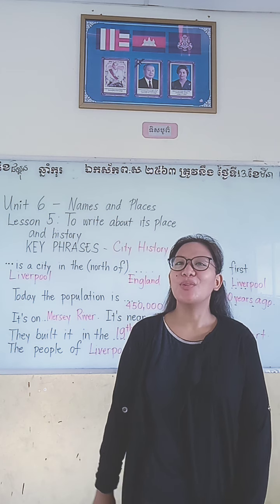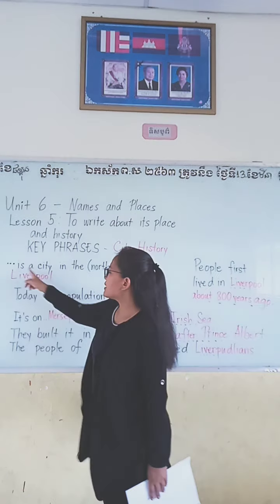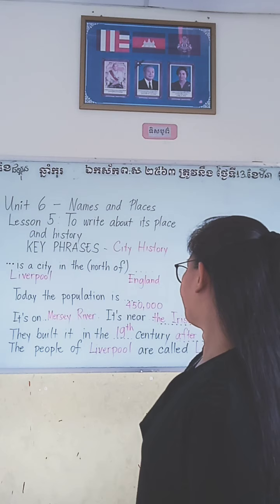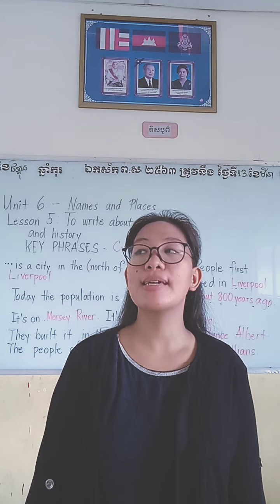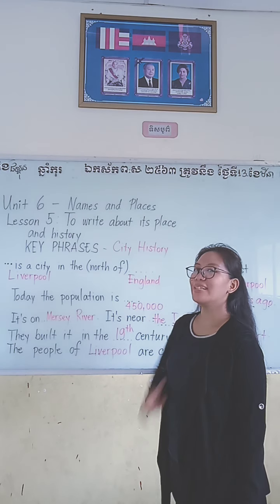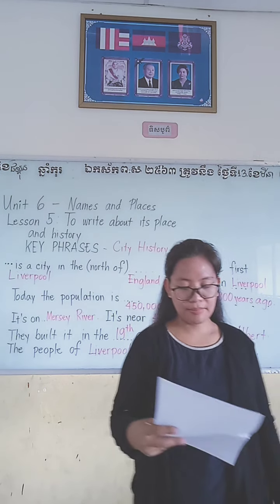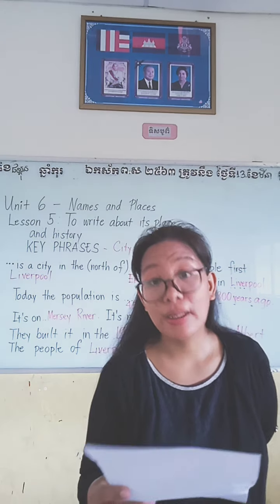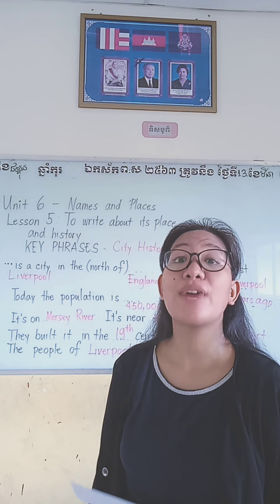G8 English/Unit 6/ Names and Places/Lesson 5/Writing/150620